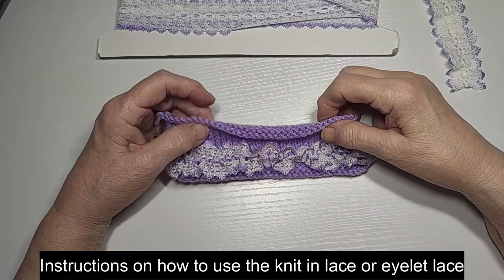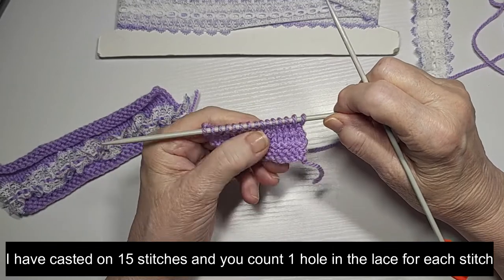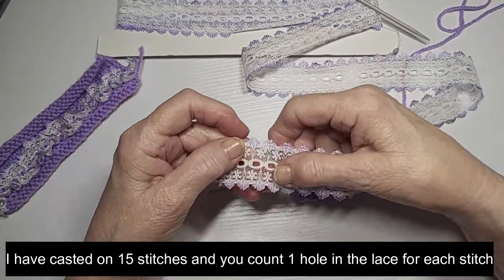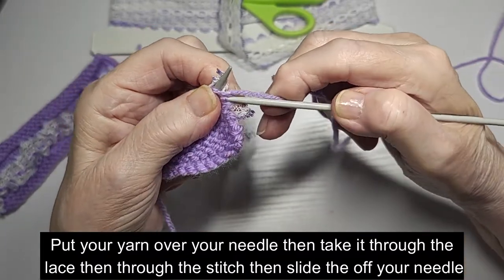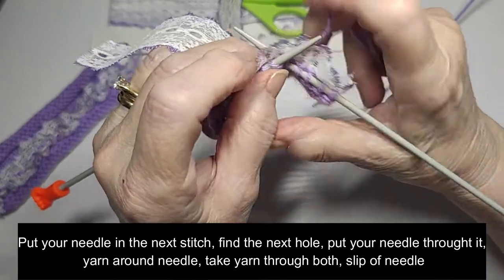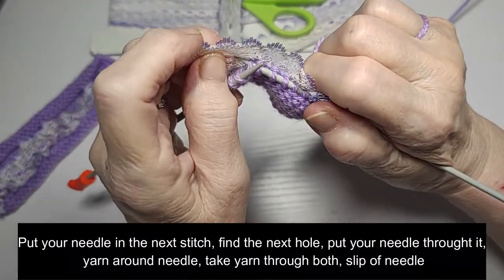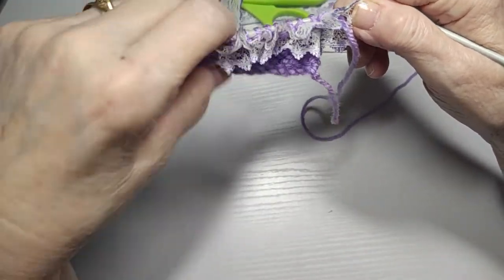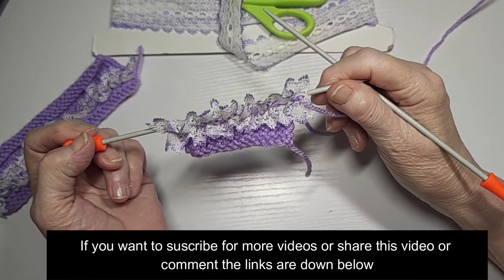How to use Knitting Eyelet Lace - # ShiFio's Patterns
How to use knitting lace/ eyelet lace
I explain
- how to knit with knitting lace
- what to do if you cut it to short

There are links to our patterns which use Knitting lace

Shirley & Fiona x